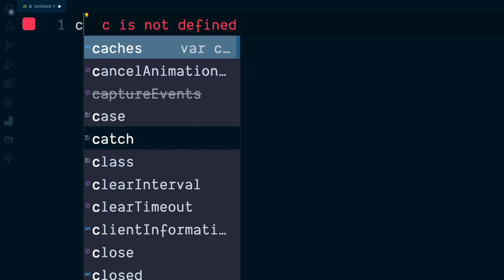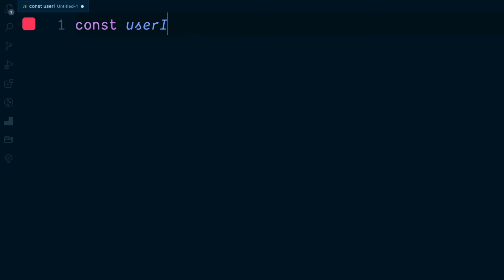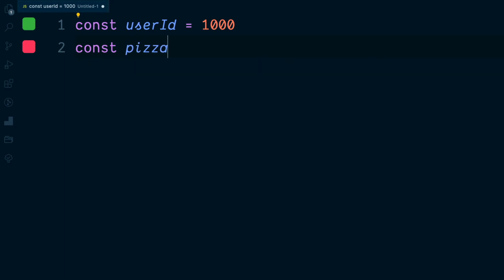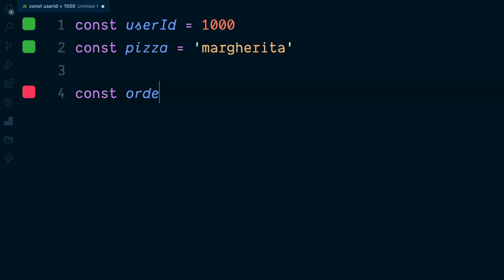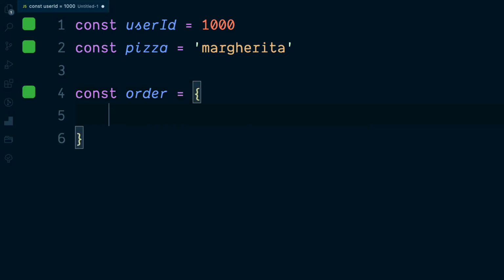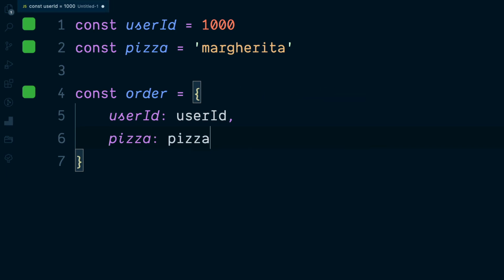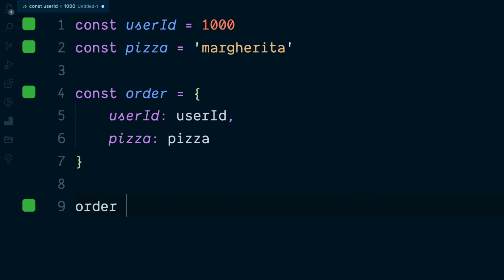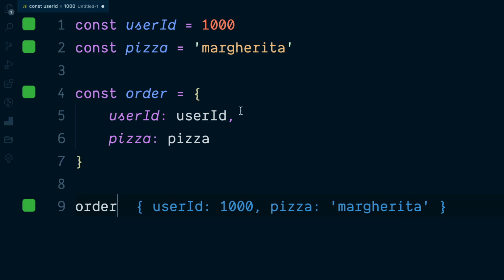Javascript Object Shorthand Property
A nice little touch which was introduced in Javascript ES6/2015 was the ability to shorten our object syntax if both the property name, and the variable passed in have the same name.